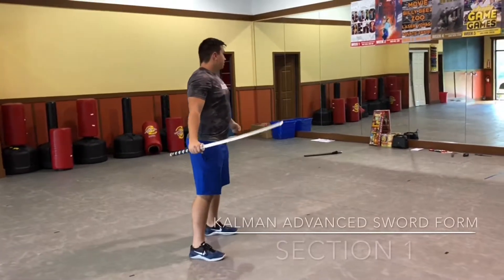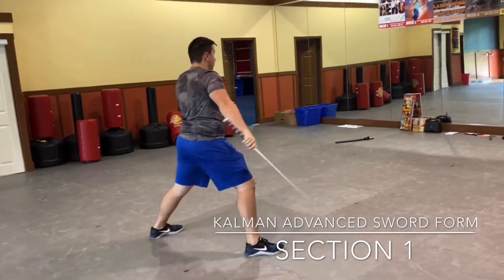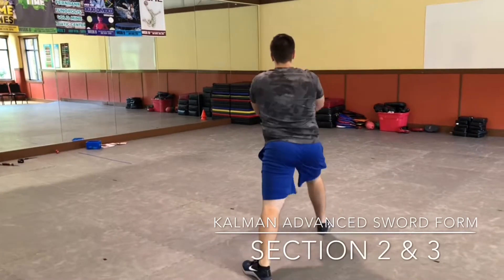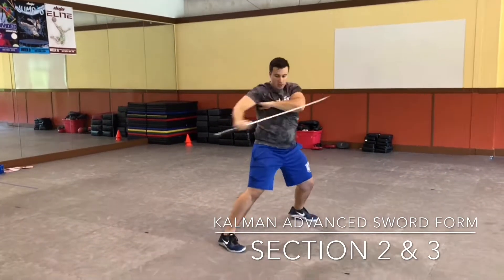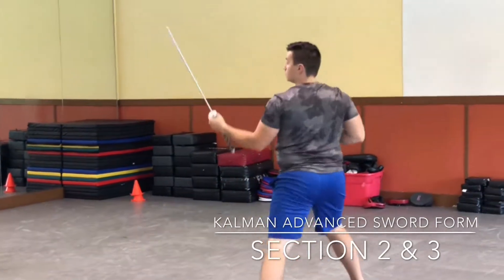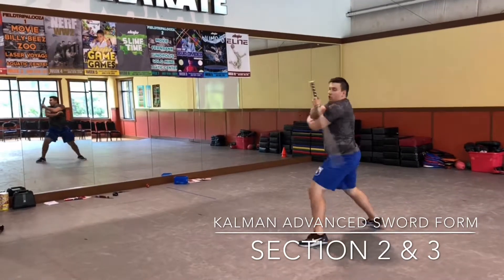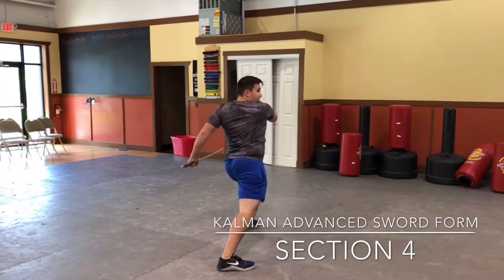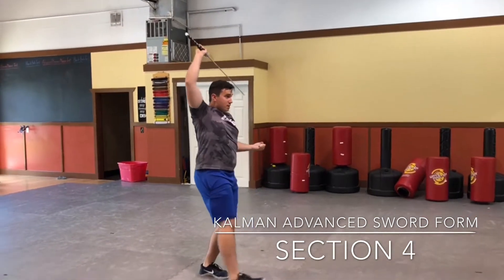Kalman Advanced Sword Form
The Browns Bridge Dojo Advanced Sword Form creates by Kalman Csoka and performed by Daniel Jones.